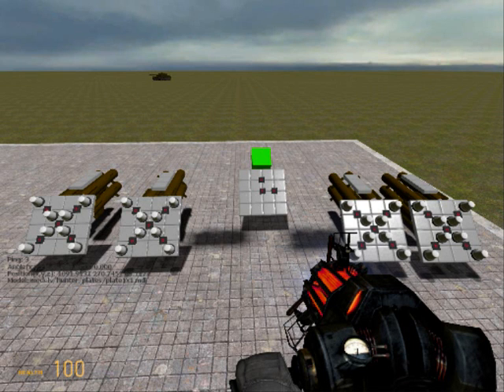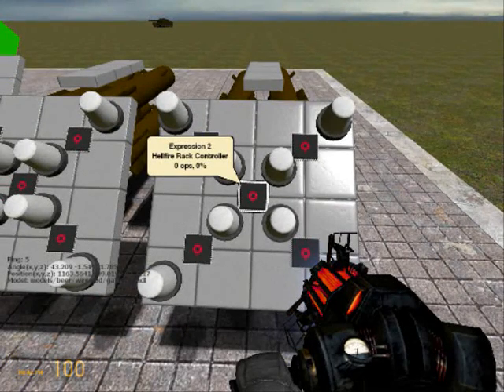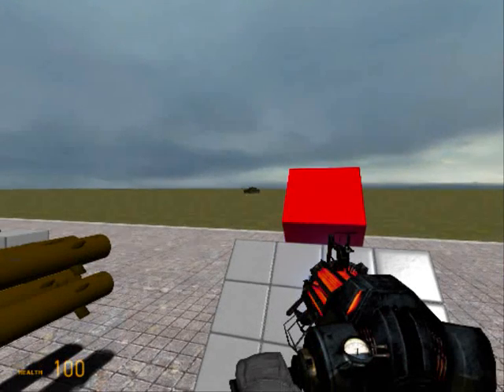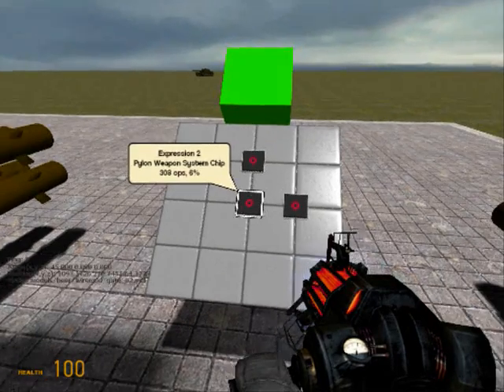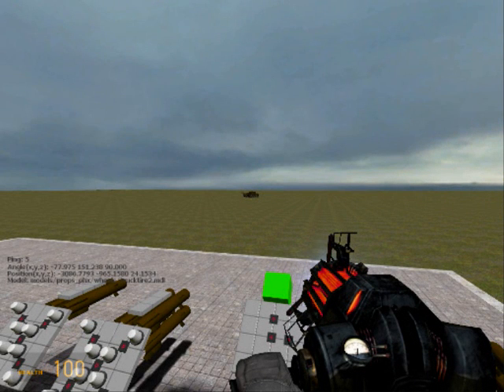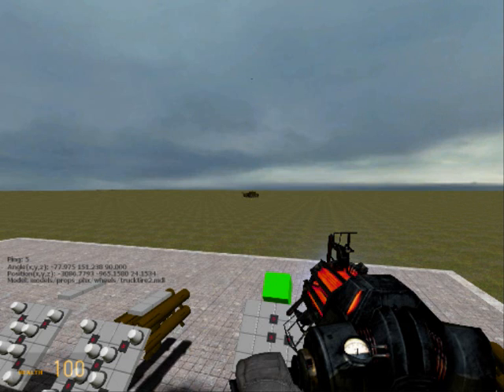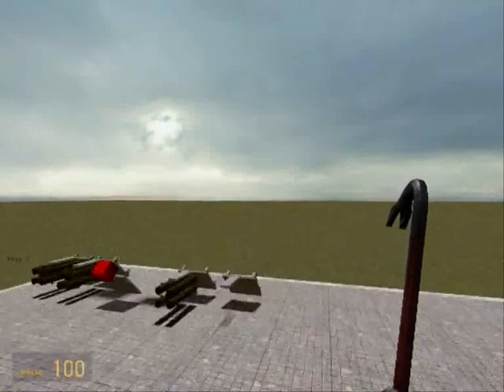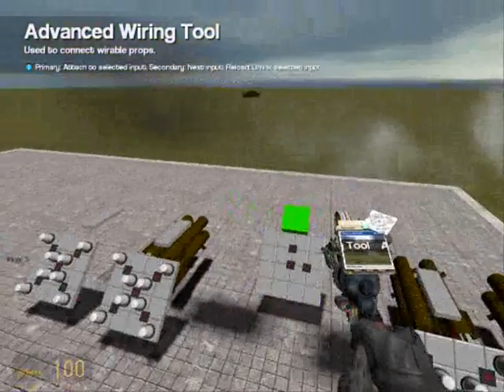RhInO's Modular Hellfire Missle demo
This is a video of a proof of concept for my modular hellfire system. It uses many expression2's which control various parts. ALSO! The reason why the second pylon didn't work was due to the fact that weld latches HATE being avd duped, not a coding error.